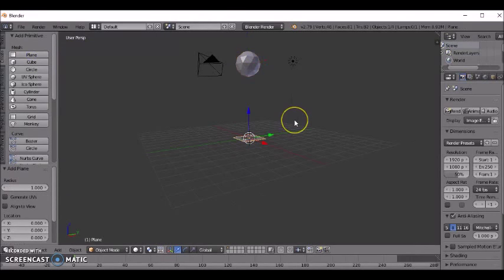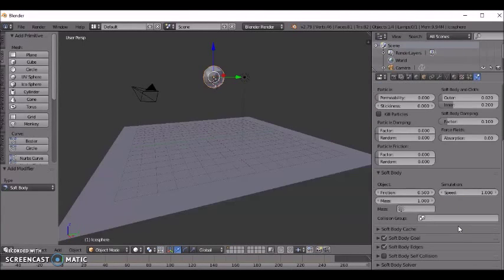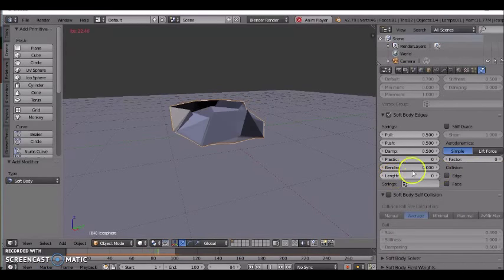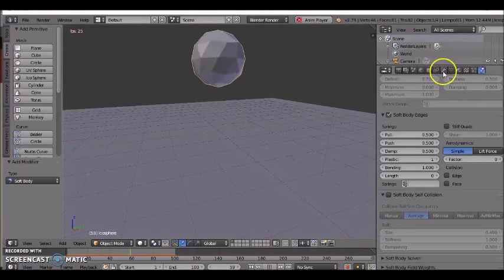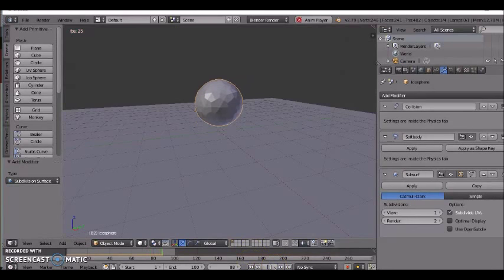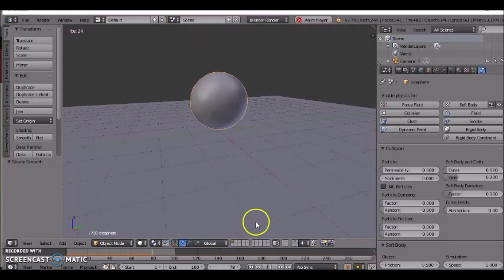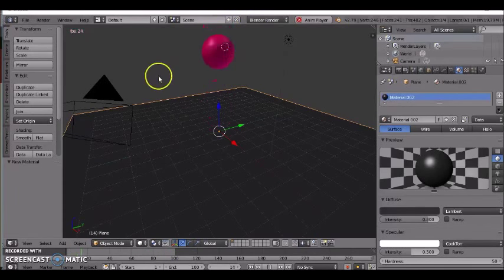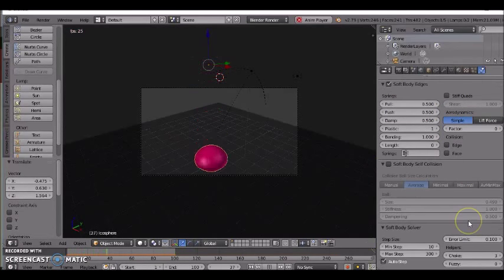Jiggly Ball the Easy Way